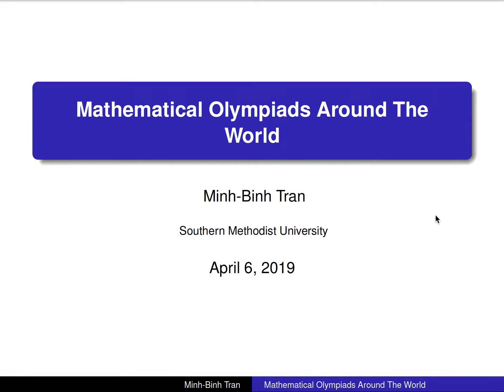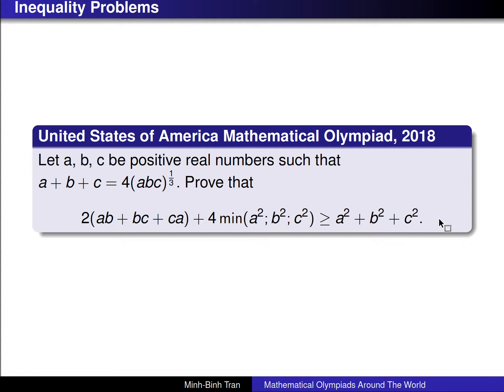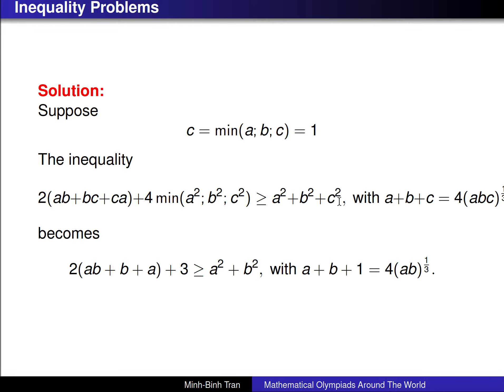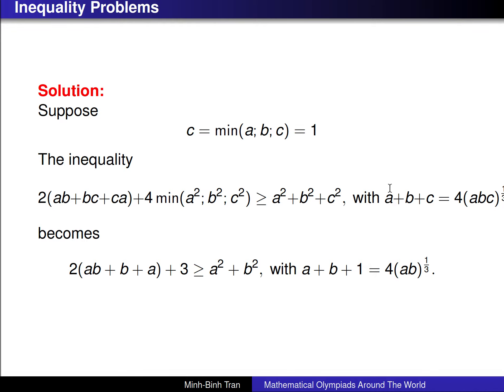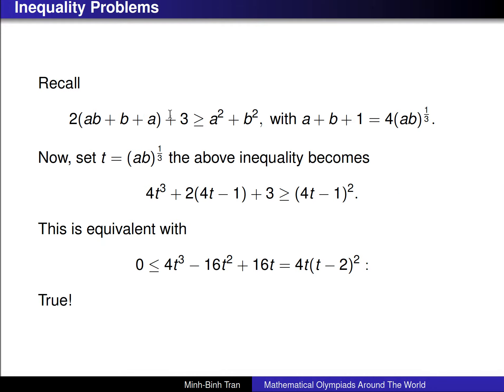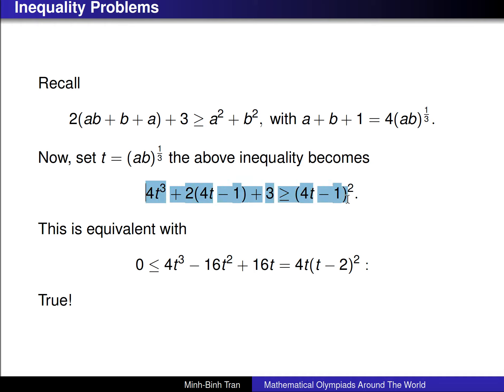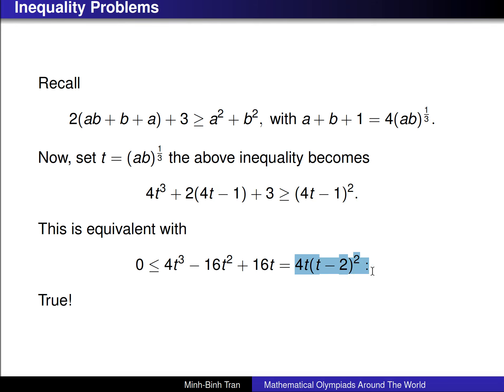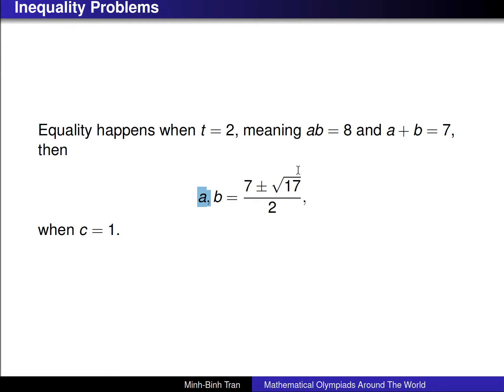Inequality Problems - A problem in the United States of America Mathematical Olympiad, 2018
This video solves an inequality problem in the USAMO, 2018.
Prof. Minh-Binh Tran